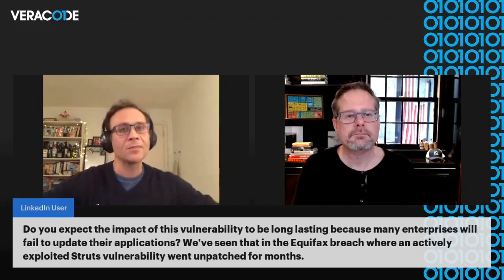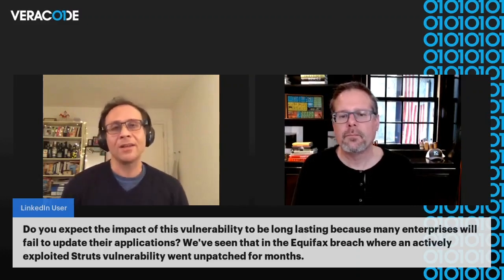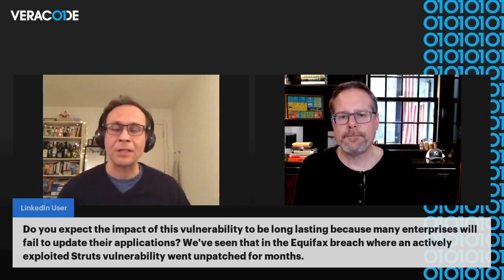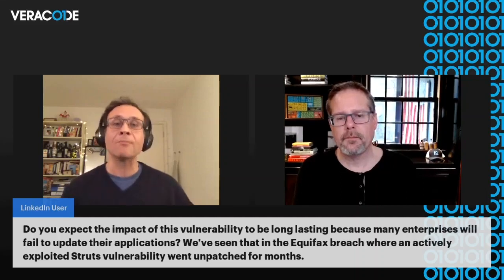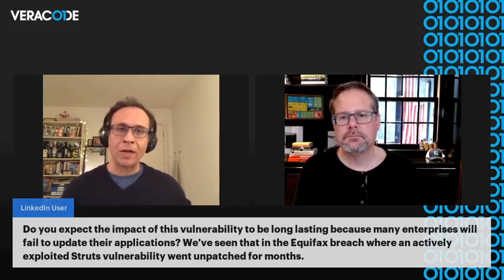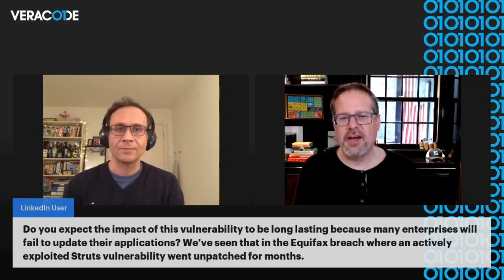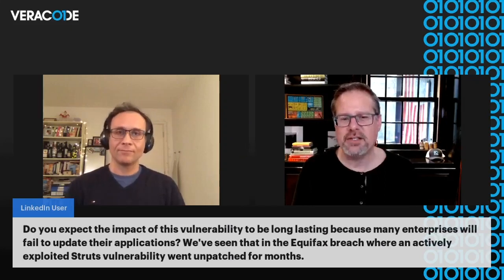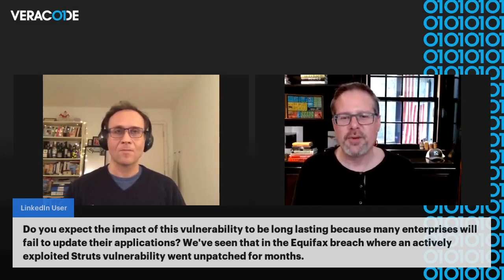SECURITY NOTICE: Log4j.2.x NEWS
Is the Log4j Zero-Day RCE (CVE-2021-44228) vulnerability affecting you? Check out this quick chat with Chris Wysopal and Giuseppe Trovato to learn more about this new vulnerability and what it could mean for you.